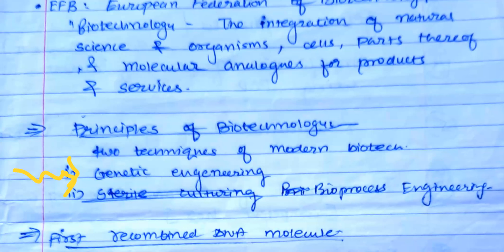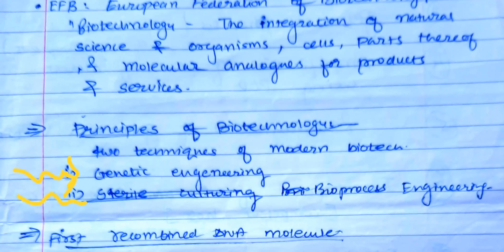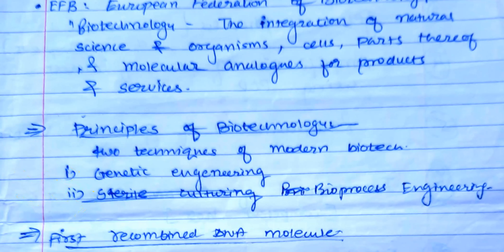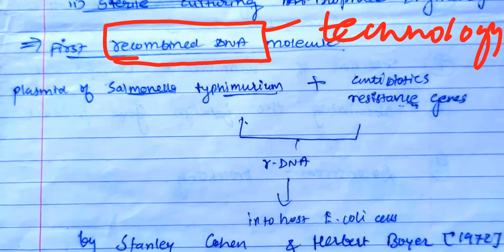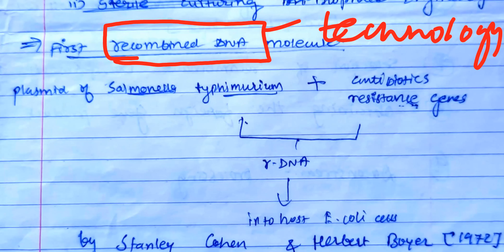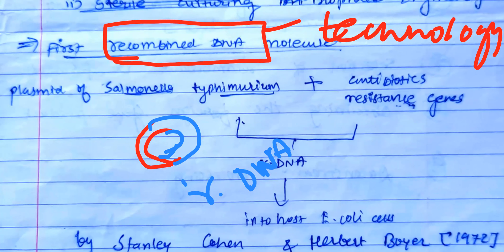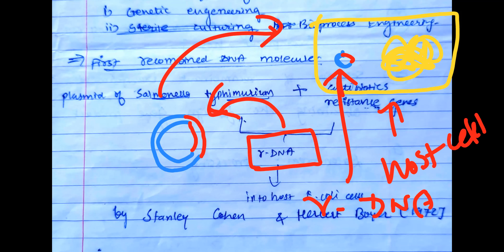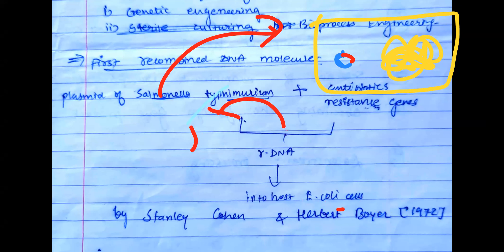ch.11 Part 1